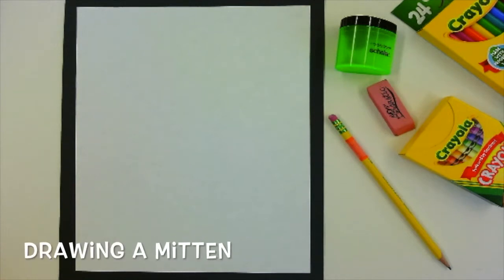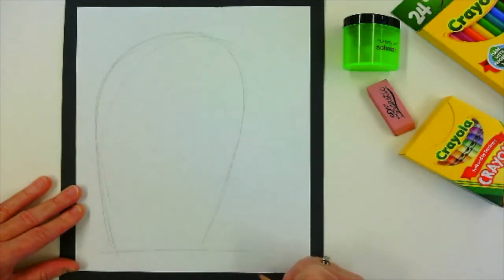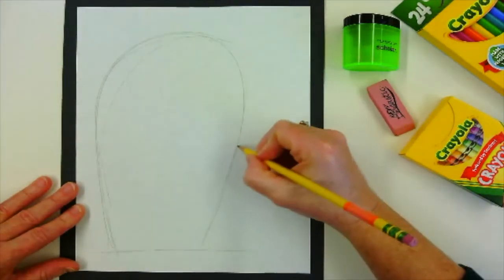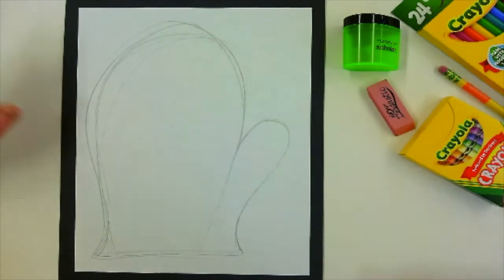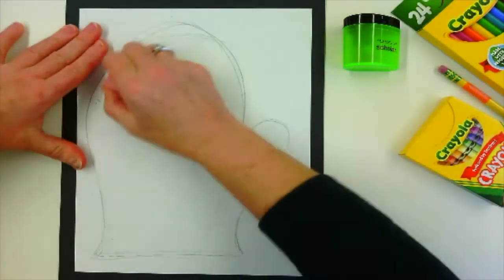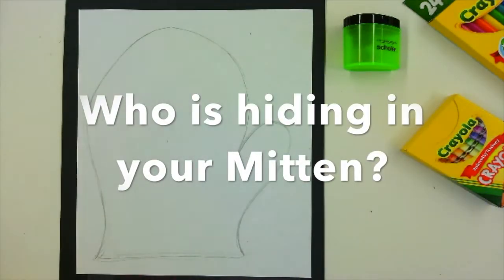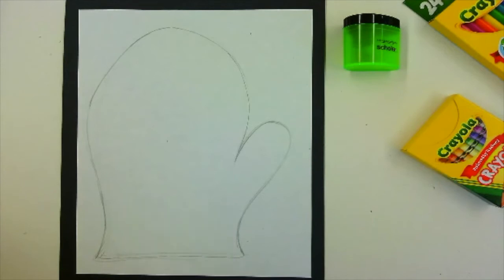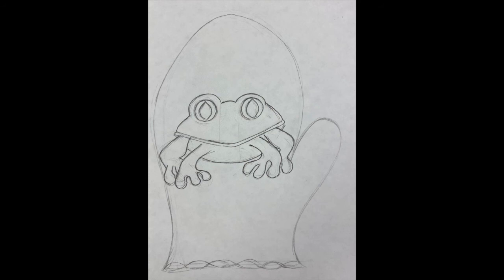The Mitten Drawing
An elementary art lesson to do after having read the book, The Mitten, written by Jan Brett.